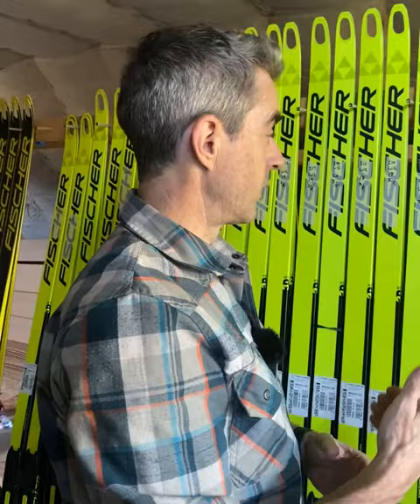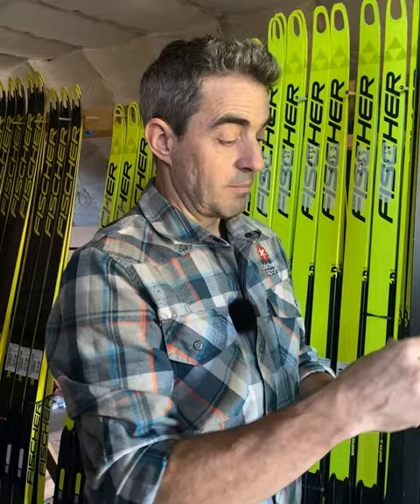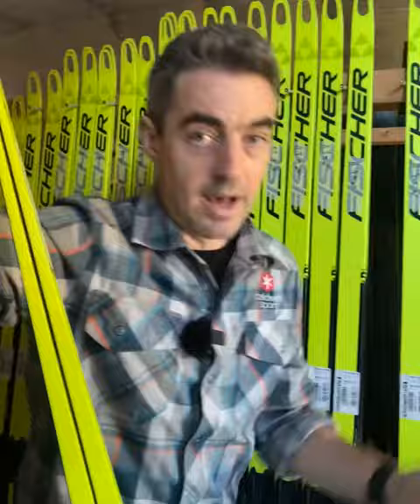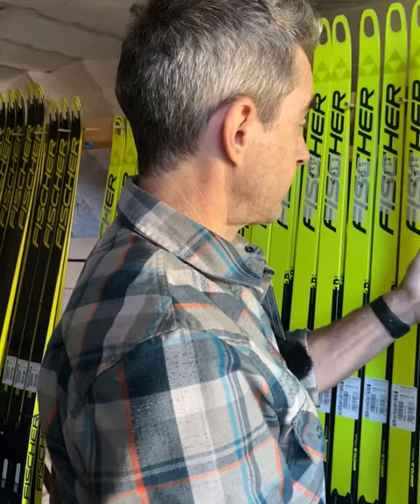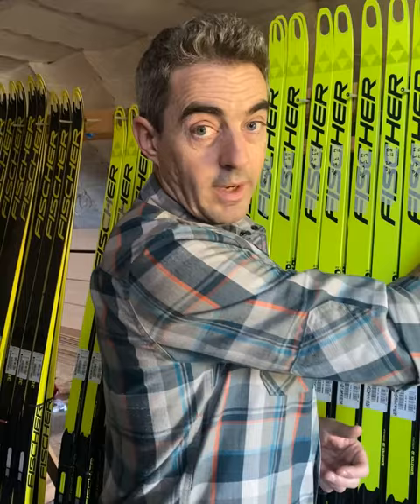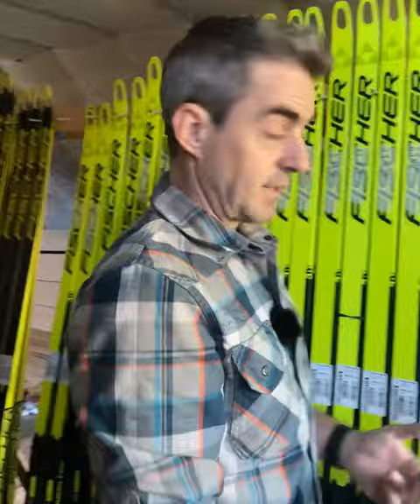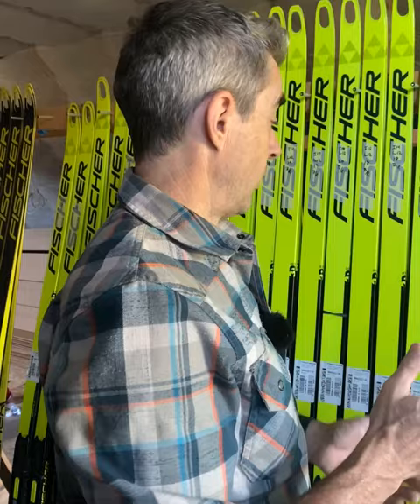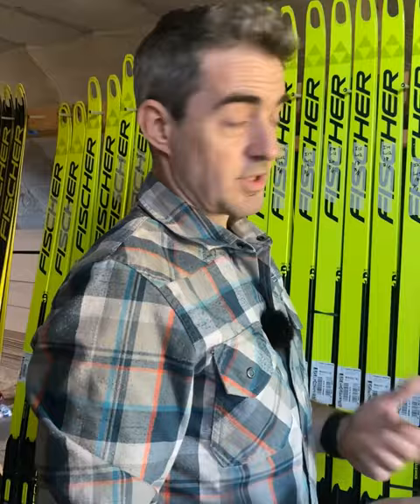Nerd Files 1 - About Picking Skis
A run-down on thé considérations we have in mind when we’re selecting skis for customer orders and for inventory.